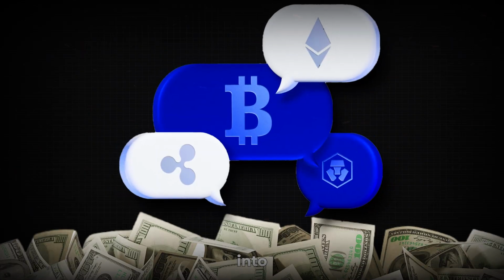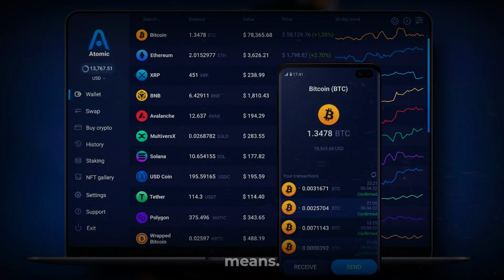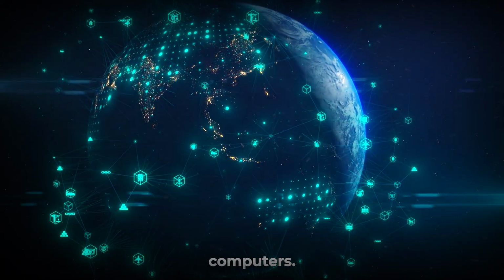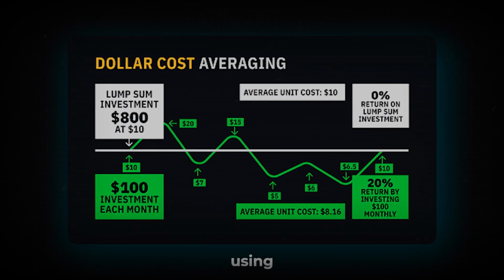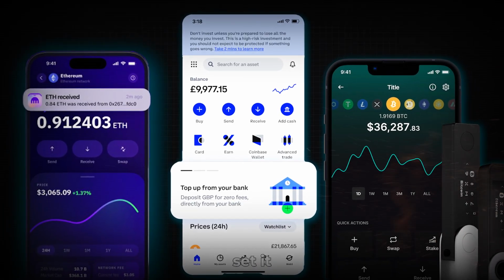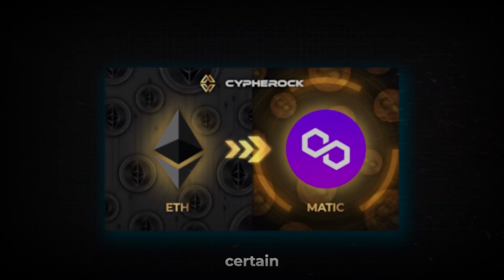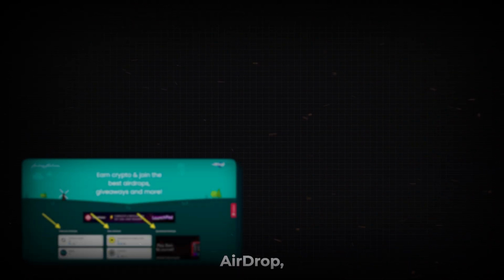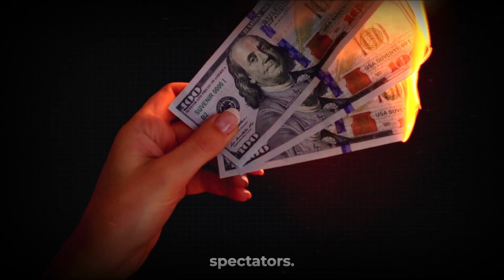Your First $500 in Crypto: The Complete Roadmap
💰 How to Buy Crypto & Make Your First $500 | Crypto for Beginners 2026 | How to Invest in Cryptocurrency
If you only have a few bucks and want to turn that into your first $500 in crypto, this video is for you. We'll show you a strategy that actually works, even if you're just starting out — explaining how to buy crypto step-by-step. This guide covers everything from how to invest in crypto (perfect for crypto for beginners), to starting your crypto investing journey the smart way.
No tech skills, no luck, no thousands of dollars required. Just 3 clear steps: how to start, how to build, and how to grow your portfolio consistently.

⏱️ VIDEO CHAPTERS:
00:00 - Intro: Turn a Few Bucks Into Your First $500
00:22 - Step 1: Learn the Crypto Basics (Without Overwhelm)
00:47 - Wallets, Blockchains & Exchanges Explained
01:23 - Step 2: Start Small With Dollar-Cost Averaging (DCA)
02:10 - Earn Real Bitcoin Every Time You Spend With Gemini
02:35 - Drop "DCA GANG" If You're Already Using This Strategy
02:40 - Step 3: Earn While You Learn — Airdrops, Bounties & Staking
03:38 - Yield Farming & DeFi for the Real Hustlers
04:10 - Final Recap: Your Roadmap From $0 to $500
04:28 - Final Thoughts & What's Next

📊 What You'll Learn in This Video:
✅ How to buy crypto safely as a complete beginner
✅ Wallets, blockchains, and exchanges explained in plain English
✅ How Dollar-Cost Averaging (DCA) builds wealth without guessing
✅ How to start investing with as little as $10–$20 per week
✅ How to earn FREE crypto through airdrops and bounties
✅ How staking and DeFi can grow your portfolio passively

Most beginners overthink crypto investing and never actually start — meanwhile, smart investors quietly stack wealth using simple, repeatable systems. At XupraCapital, we cut through the noise and give you real strategies that work. This game rewards action-takers, not spectators.

💳 Stack Bitcoin Every Time You Spend:
The Gemini Credit Card lets you earn real Bitcoin, Ethereum, and 60+ other coins every time you swipe — groceries, gas, anything. Get $50 in free Bitcoin after your first statement period. No annual fee.

Comment "DCA GANG" if you're already stacking — let's see who's serious about building wealth!